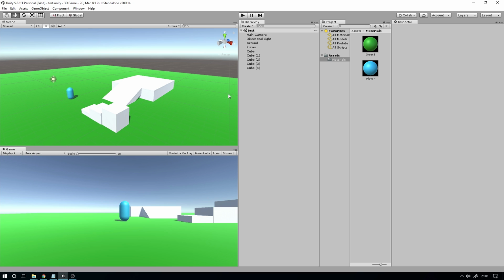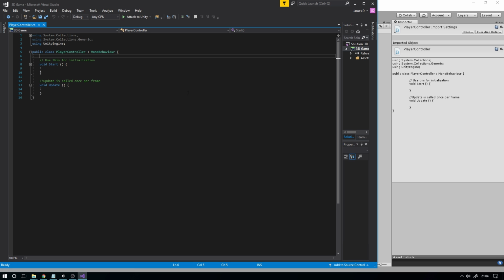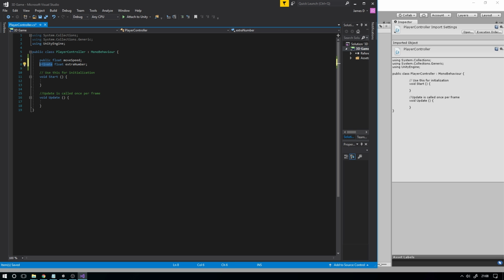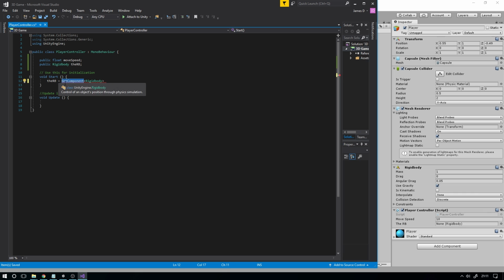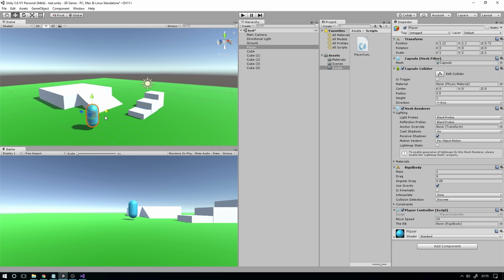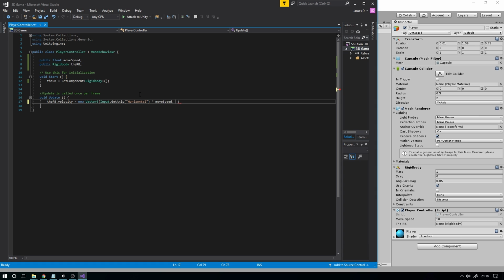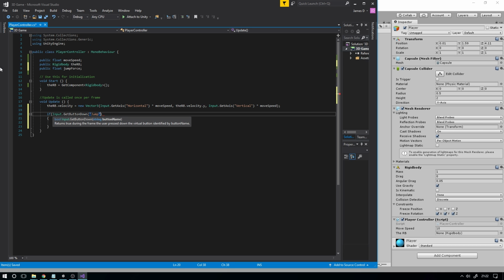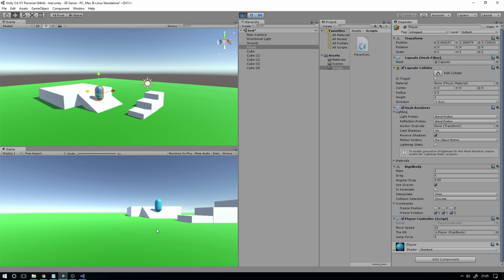Make A 3D Platformer in Unity #2: Moving The Player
Welcome back to this new series where we're going to learn the basics of creating a 3D platformer in Unity! In this episode we'll take a look at how to move the player using Rigidbody Physics.